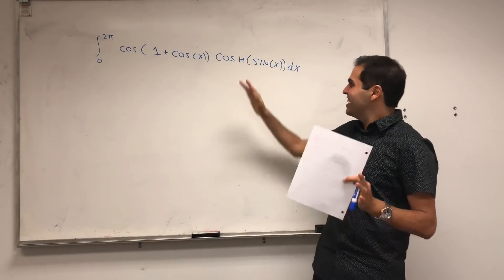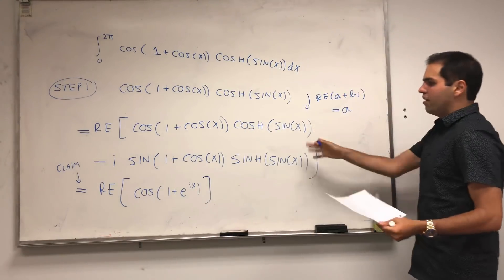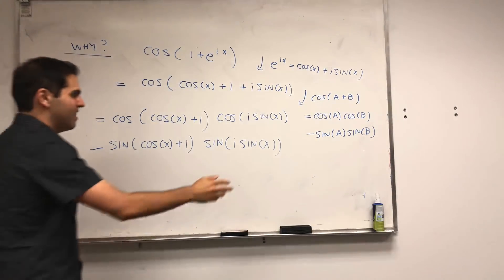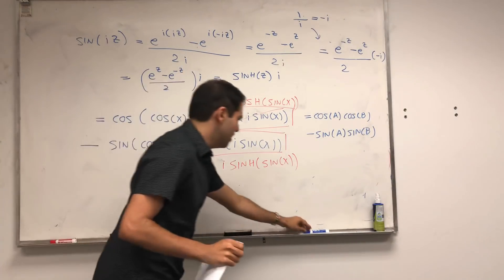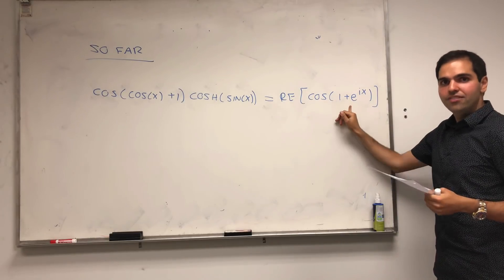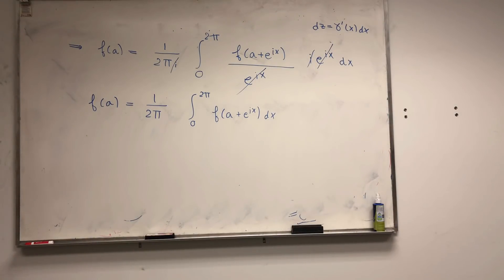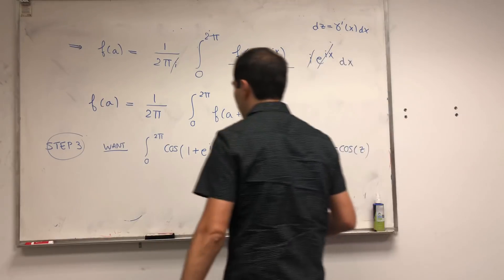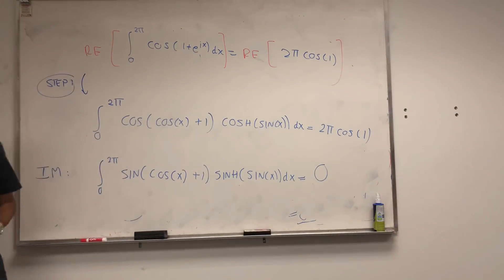A Cauchy integral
In this video, I use Cauchy’s integral formula to calculate a pretty crazy integral, without using residues! It’s pretty fascinating, enjoy!